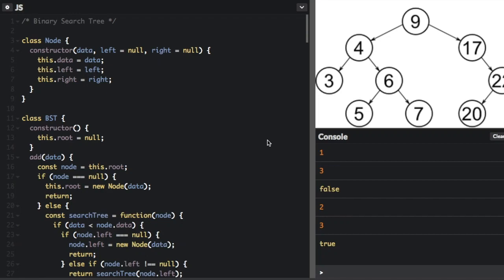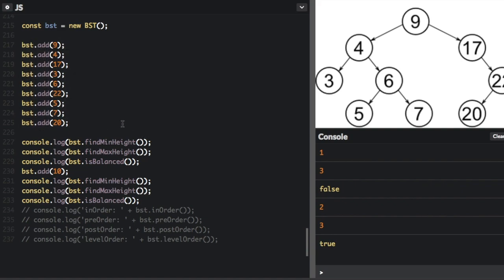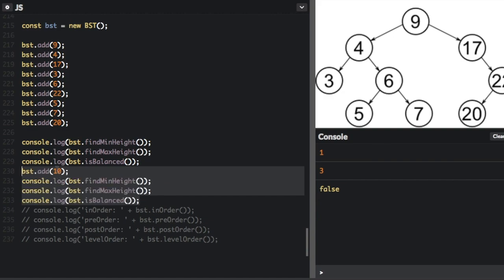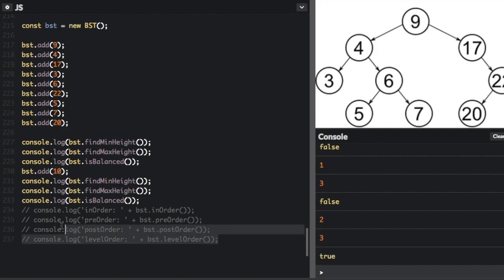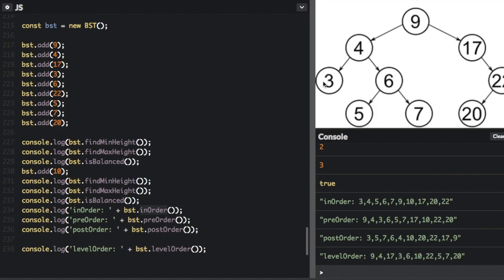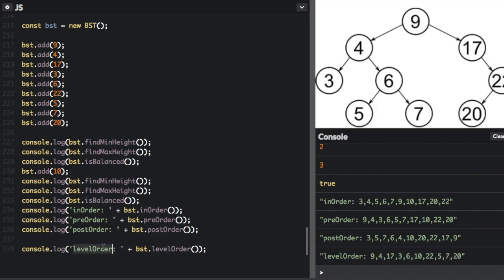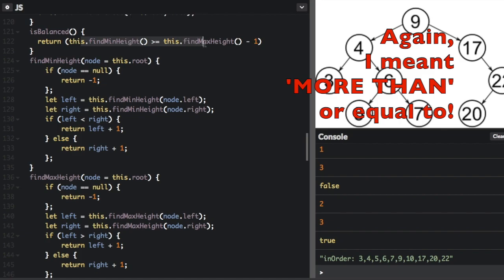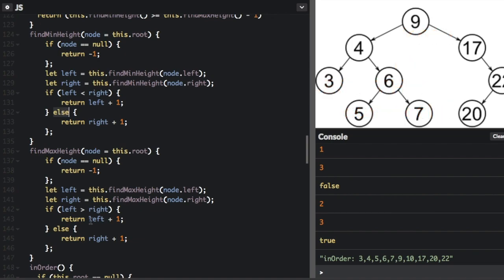Binary Search Tree: Traversal & Height - Beau teaches JavaScript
This video builds upon the previous binary search tree video. Find the height of a binary search tree. Also, use use depth-first and breadth-first search through in-order, pre-order, post-order, and level-order traversal.